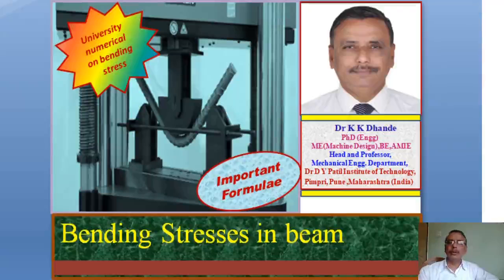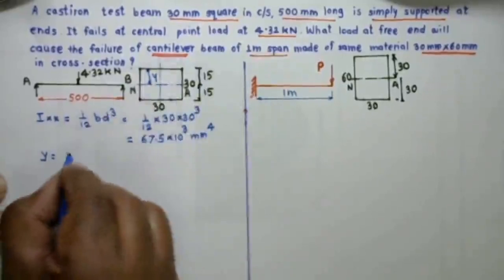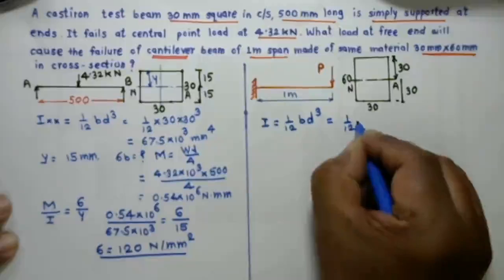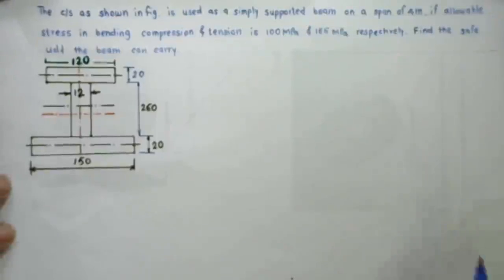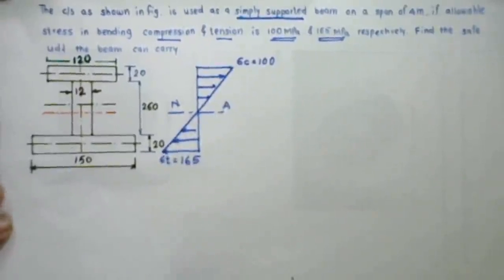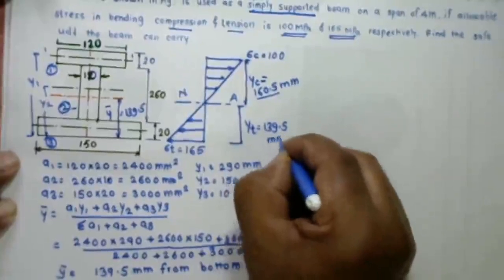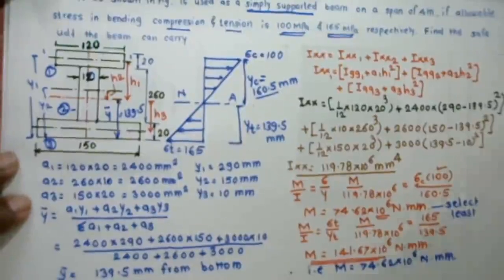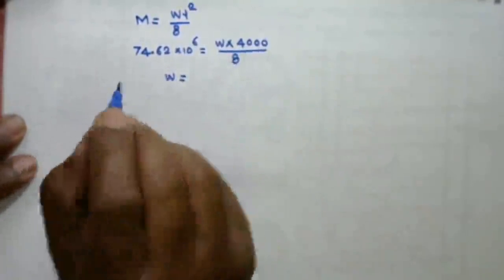Lect No 6 Numerical on bending stress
This video explain how to calculate  bending stresses  in symmetrical and unsymmetrical  different sections of  cantilever , simply supported and overhang beam with different load conditions.  It is useful for Mechanical and Civil Engineering (Diploma and Degree) students and also for those who are preparing GATE and competitive examination.
Lect no 4 Bending stress Important formulae @ how to calculate moment of inertia for I section